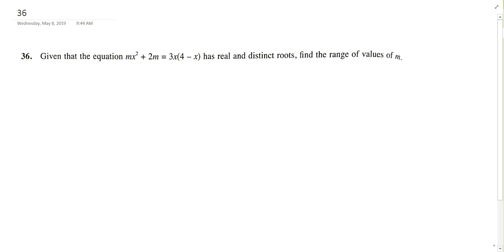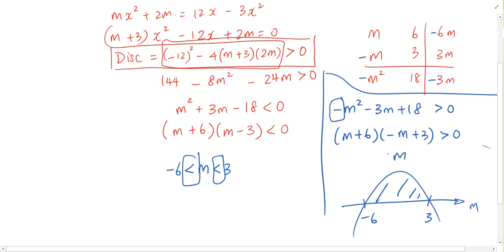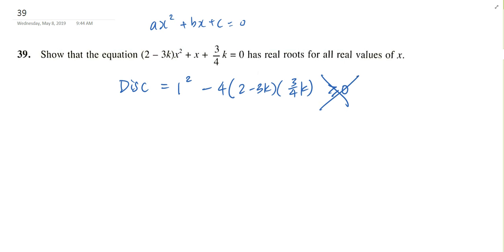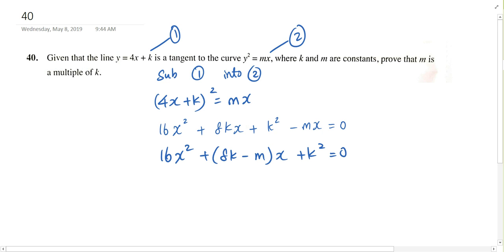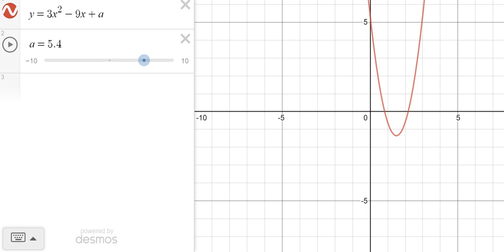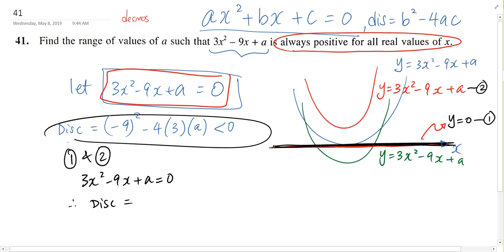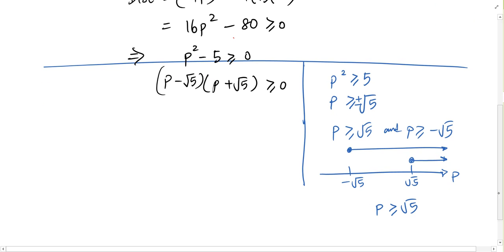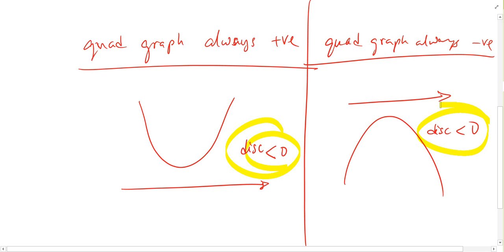More examples on quadratic equations, inequalities and modulus functions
Mentor Series - Quad Eqn, Inequalities and Modulus Functions Q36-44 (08 May 19)